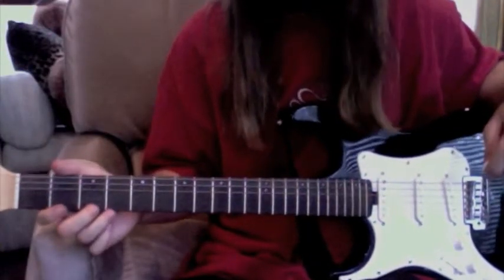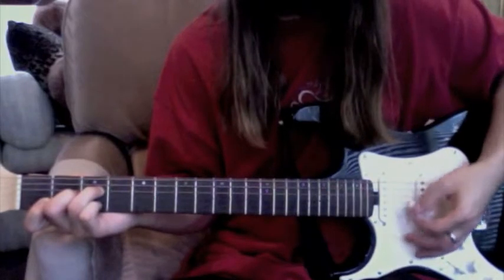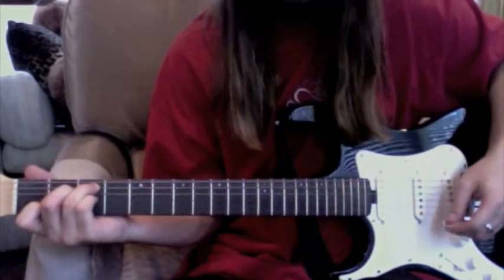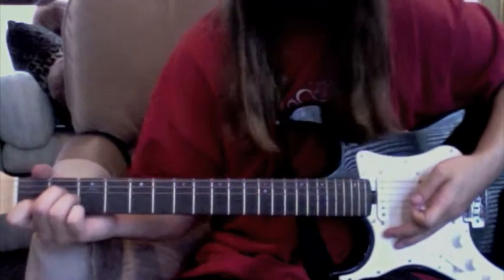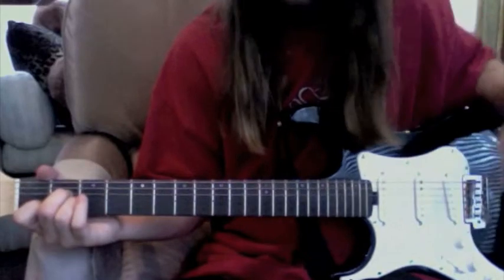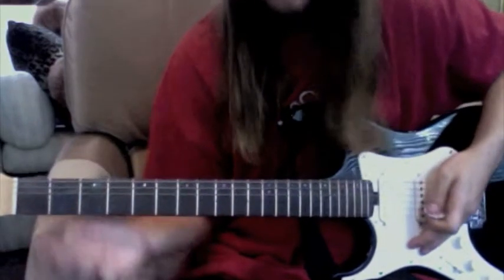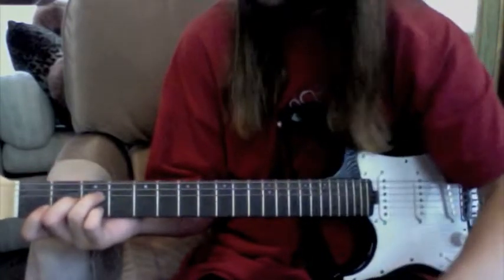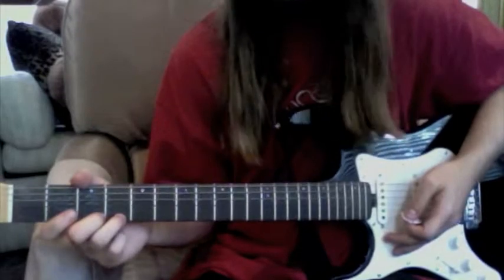Acoustic Guitar Lesson | 4 Chord Lesson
Acoustic Guitar Lesson #5 of 147 by Ovation Guitars. Learn how to play F, C, A minor, G on acoustic guitar. Ovation Guitar video contest.